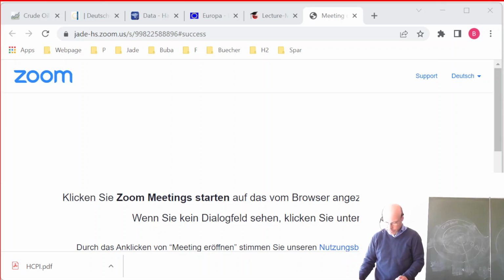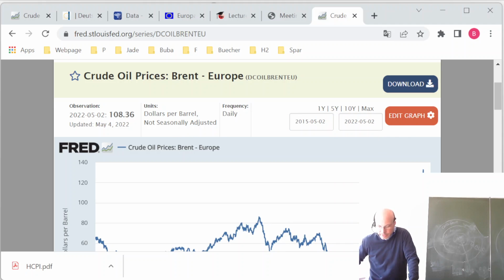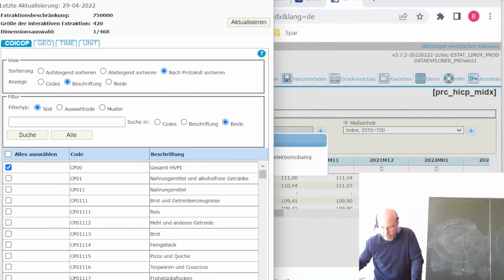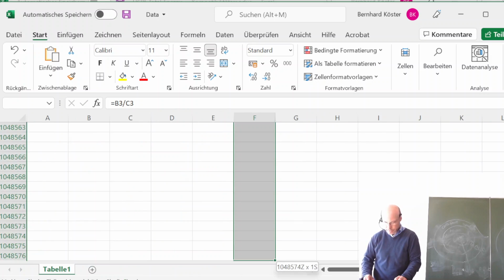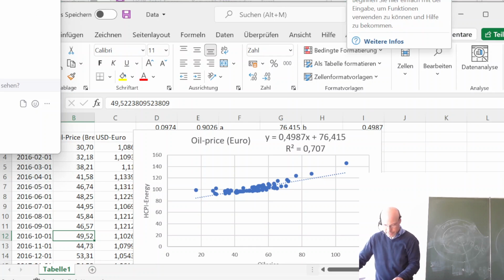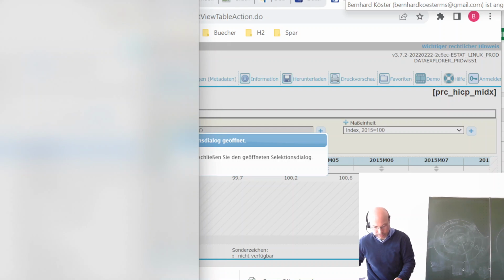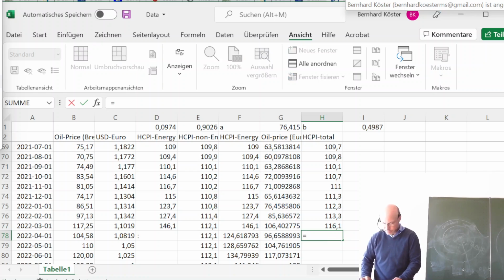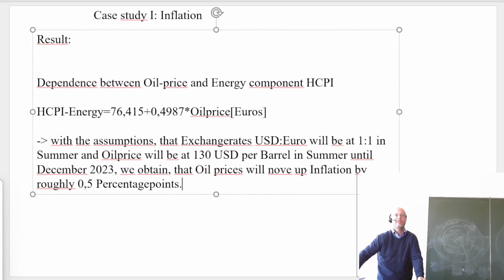Vorlesung StatistikA SoSe2022 P13 1